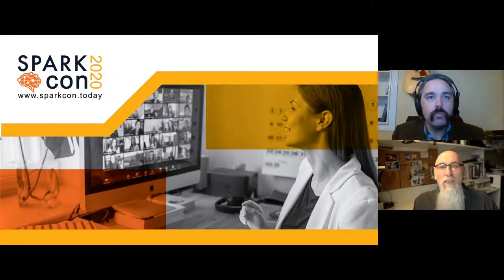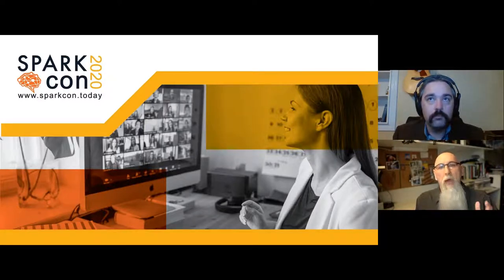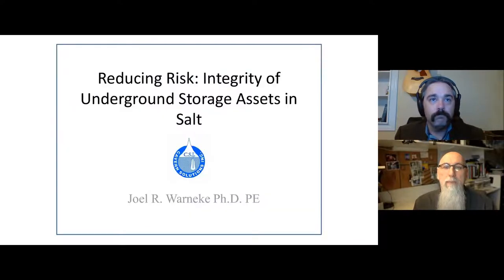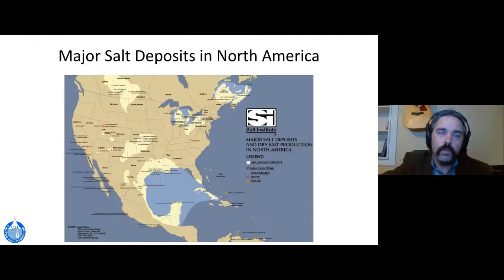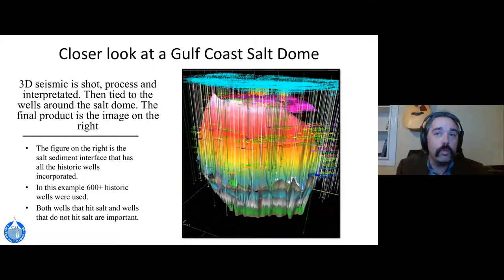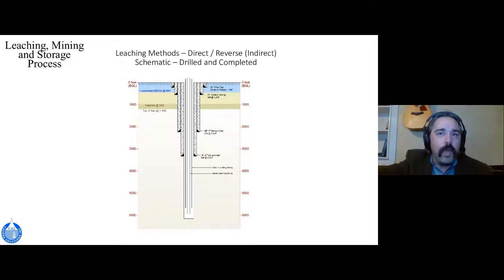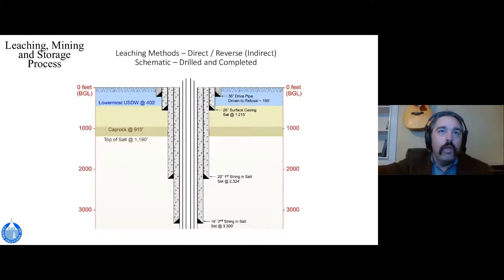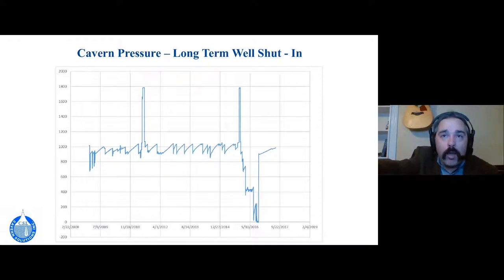Reducing Risk Integrity of Underground Storage Assets I Joel Warneke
SparkCon 2020 - A Virtual Experience

Every year, technology, trends, and priorities evolve.

All of these changes are difficult to manage when you're busy working in the industry.

That's why we created SparkCon 2020.

We assembled a group of industry leaders to deliver the most pressing details in the industry.

Attending this event provides the critical information you need to stay informed and up to date.